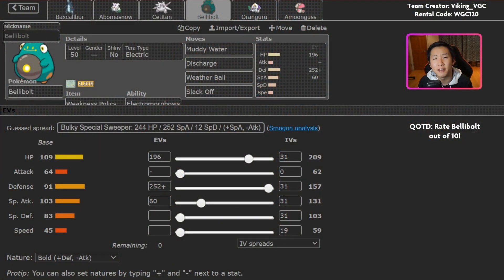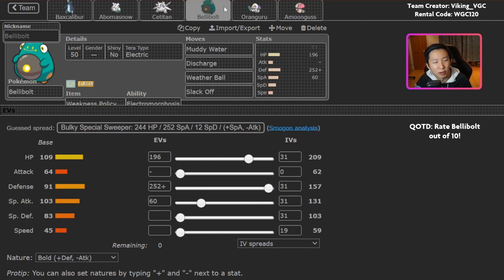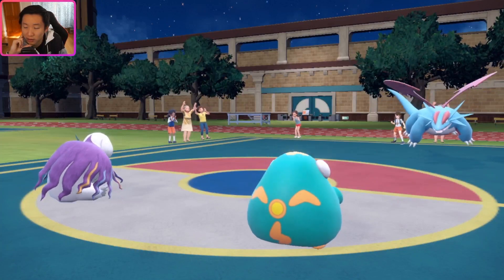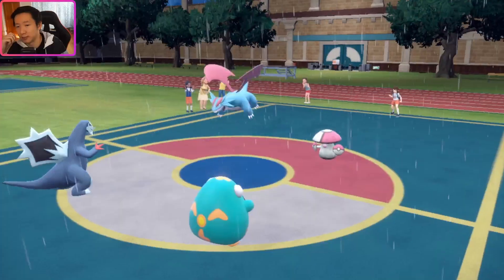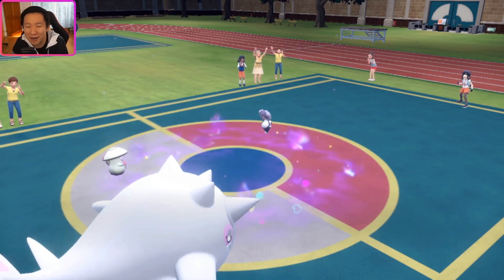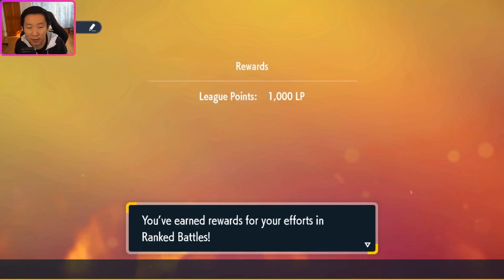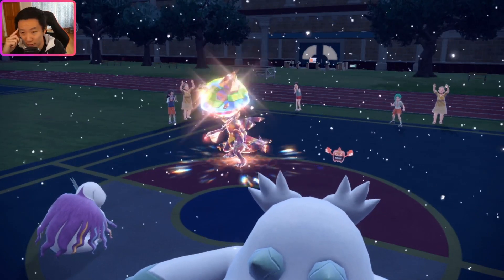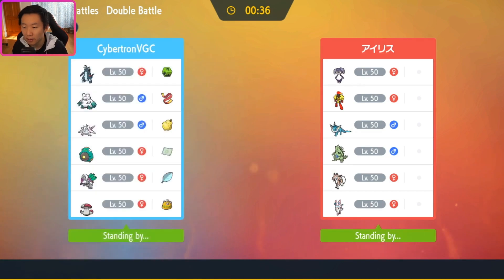This BELLIBOLT strategy is WILD... • Pokemon Scarlet/Violet VGC Battles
In this video, I try out a team with Weakness Policy Bellibolt paired with Bulldoze Oranguru! Bellibolt's ability, Electromorphosis, allows it to get a damage boost to Electric-type attacks when hit by a damaging move. With Oranguru's Bulldoze under Trick Room, you can instantly get Bellibolt to +2 Special Attack AND activate the ability. The team also has fun sets like Belly Drum Cetitan and min speed Baxcalibur!

Timestamps:
0:00 - Intro
1:10 - Team Breakdown
5:30 - Weaknesses
8:20 - Game 1
19:24 - Game 2
26:35 - Game 3
37:45 - Game 4

Competitive Pokemon Scarlet/Violet VGC Series 1 Battles